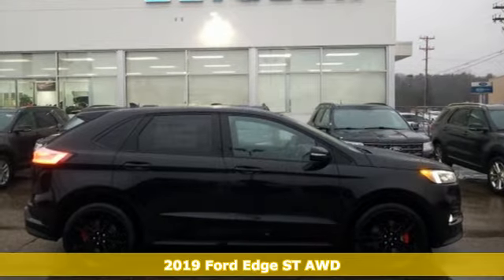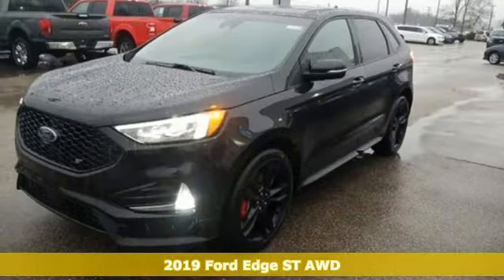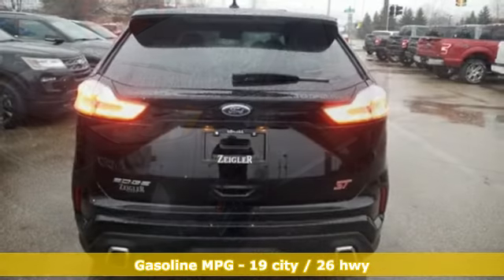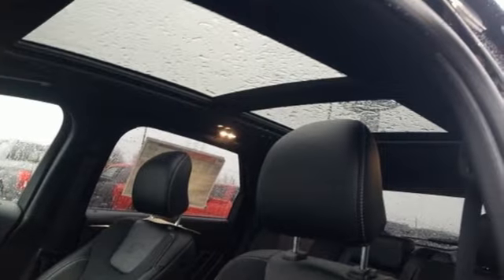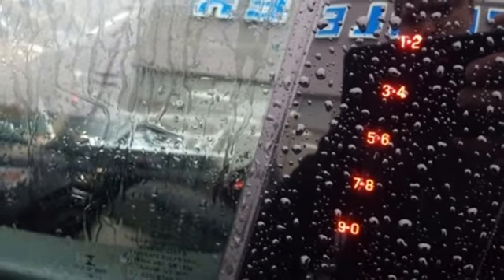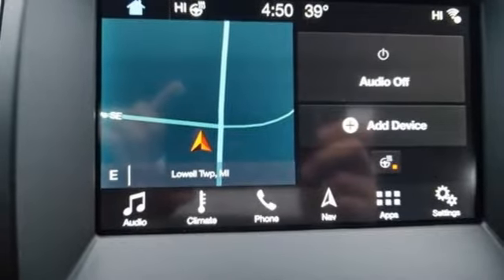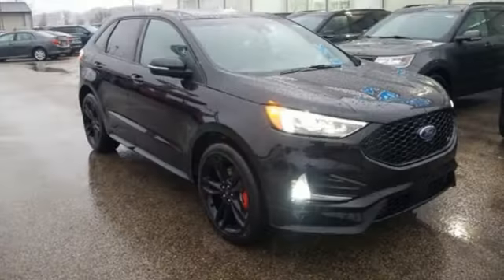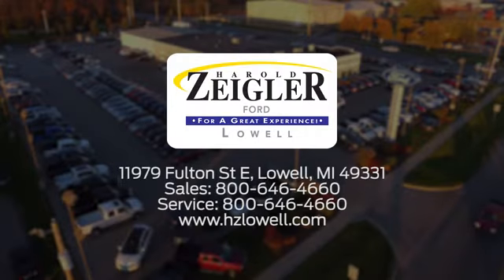2019 Ford Edge Grand Rapids MI Lansing, MI #9060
Year: 2019
Make: Ford
Model: Edge
Trim: ST
Engine: EcoBoost 2.7L V6 GTDi DOHC 24V Twin Turbocharged
Transmission: Automatic
Color: Black
Interior: Ebony
Stock #: 9060
VIN: 2FMPK4AP7KBB41396
*ALL WHEEL DRIVE* PANORAMIC VISTA ROOF, FORDPASS CONNECT, COLD WEATHER PKG, ADAPTIVE CRUISE CONTROL, ST PERFORMANCE BRAKE PKG, REMOTE START, WIRELESS CHARGING PAD, HEATED/COOLED SEATS, SMART CHARGING USB PORTS, REAR VIEW CAMERA W/ REVERSE SENSING SYSTEM, 21" PREMIUM WHEELS, HUGE SAVINGS! Agate Black Metallic 2019 Ford Edge ST 401A AWD Automatic EcoBoost 2.7L V6 GTDi DOHC 24V Twin Turbocharged Edge ST 401A, EcoBoost 2.7L V6 GTDi DOHC 24V Twin Turbocharged, AWD, 110V/150W AC Power Outlet, Adaptive Cruise Control w/Stop & Go, Adaptive LED Headlamps, Auto-Dimming Driver's Sideview Mirror, Brushless Radiator Cooling Fan, Cargo Accessory Package, Cargo Mat, Cold Weather Package, Cooled Front Seats, Enhanced Active Park Assist, Equipment Group 401A, Evasive Steering Assist, Foot-Activated Hands-Free Liftgate, Front & Rear Floor Liners, Front & Rear Vented Disc Brakes, Front 180 Degree Camera, Heated Rear-Seats, Heated Steering Wheel, Lane Centering, Painted Colorado Red Brake Calipers, Panoramic Vista Roof, Performance Brake Pads, Perimeter Alarm, Rear Bumper Protector, Remote Start System, Retractable Cargo Area Cover, SiriusXM Traffic & Travel Link, ST Performance Brake Package, Universal Garage Door Opener (UGDO), Voice-Activated Touchscreen Navigation System, Wheels: 21" Premium Gloss Black-Painted Alum w/66P, Windshield Wiper De-Icer, Wireless Charging Pad. YOUR BEST PRICE on ANY NEW FORD is Always at Zeigler Ford-Lowell. HOME OF THE BEST PRICE GUARANTEE ON ANY NEW FORD & GET THE MOST MONEY FOR YOUR TRADE! Recent Arrival! 19/26 City/Highway MPG. At Zeigler Ford, Home of the BEST PRICE GUARANTEE & GUARANTEED FINANCING, we take pride in treating our customers like family, ensuring that your experience is one that you will never forget. We are proud to service customer's in West Michigan, Grand Rapids, Lansing, Kalamazoo, Muskegon, Holland, & anywhere in the Great state of Michigan, saving you time & money on any New or Pre-owned vehicle! See dealer for complete details, dealer is not responsible for pricing errors, includes all rebates, all prices, plus tax, title, plate, and doc fees. Serving Michigan and all of our surrounding cities like Grand Rapids, Lansing, Kalamazoo, Muskegon, Grand Haven, Holland, Wyoming, & including West Michigan. Zeigler Ford-"FOR A GREAT EXPERIENCE".

Address:
11979 East Fulton St